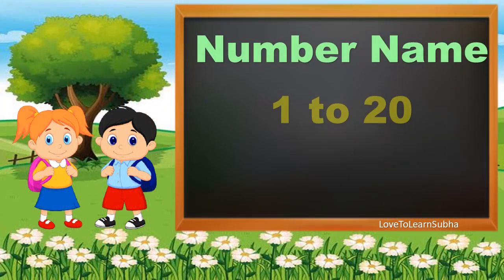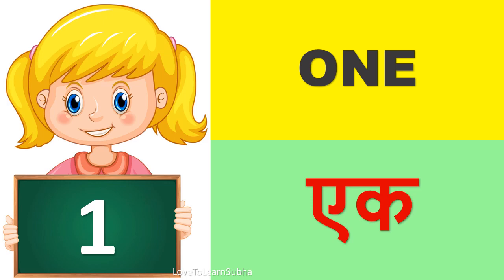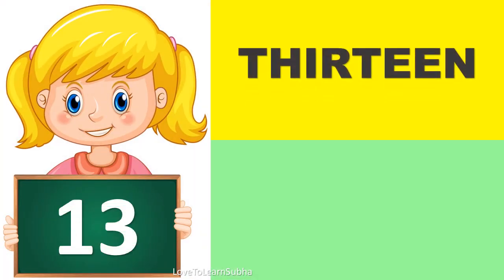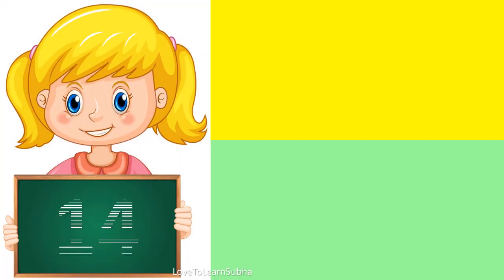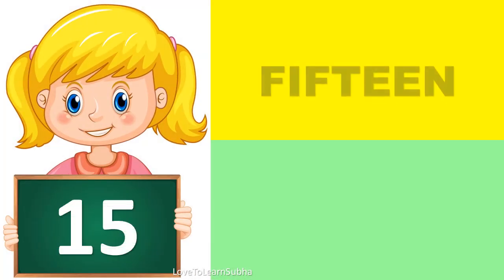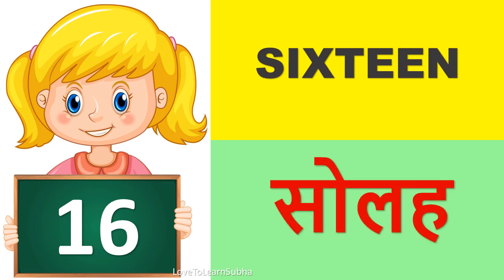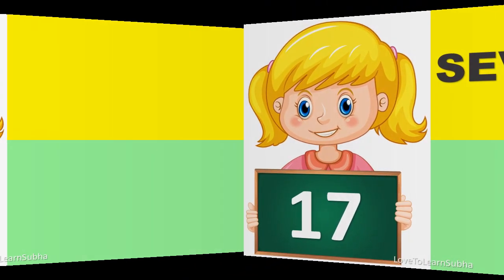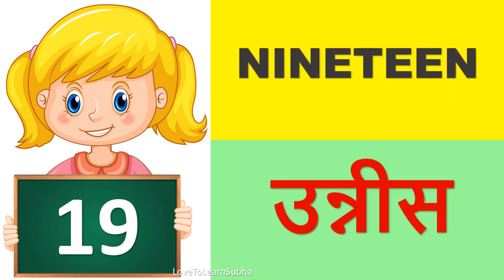Number Name In Hindi 1 To 20|Number Names 1 To 20|गिनती 1 से 20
This includes about learning the number name from 1 to 20 in English and Hindi for easy understanding of kids.

1 One     एक
2 Two     दो
3 Three  तीन
4 Four    चार
5 Five     पाँच
6 Six       छ:
7 Seven सात
8 Eight  आठ
9 Nine   नौ
10 Ten    दस
11 Eleven ग्यारह
12 Twelve बारह
13 Thirteen तेरह
14 Fourteen चौदह
15 Fifteen पंद्रह
16 Sixteen सोलह
17 Seventeen सत्रह
18 Eighteen अठारह
19 Nineteen उन्नीस
20 Twenty बीस

This one is from LoveToLearn-"Maths Zone"

number 1 to 20 in hindi
number 1 to 20 in words
number 1 to 20 spelling
number 1 to 20 worksheet
number 1 to 20 song
number 1 to 20 chart
number 1 to 20 images
number names 1 to 20 in hindi
hindi ginti 1 to 20
hindi ginti 1 to 20 in words
hindi ginti 1 to 20 worksheets
hindi ginti 1 to 20 chart
hindi me ginti 1 to 20
hindi mai ginti 1 to 20
hindi ginti 1 se 20
hindi ginti 11 se 20
hindi ginti 1 se 10

number name in hindi
hindi me number names 1 to 20
hindi number names 1-20
number name in hindi and english
counting numbers 1-20
counting numbers
counting numbers name
counting numbers in hindi
hindi ginti
hindi ginti 1 se 20 tak
hindi numbers 1 to 20
hindi number names
hindi number names 1 to 20
गिनती 1 से 20 तक
गिनती 1 से 20 तक हिंदी में
गिनती 1 से 20 तक की
हिंदी गिनती 1 से 20 तक
गिनती 1 से 20
counting numbers for kids
counting numbers 1 to 20 in hindi
hindi mein ginti 1 se lekar 20 tak
counting in hindi for class 1 and ukg kids
1-20 hindi
1-20 hindi ginti
1-20 hindi counting
1-20 hindi numbers
1 to 20 in hindi and english
ginti 1 to 20 in hindi
hindi numbers
hindi counting 1 to 20
hindi english numbers 1 10
1 se 20 tak
numbers

maths
maths number names
1 to 20 tak
1 to 20 numbers
1 to 20 number name
1 to 20 numbers for kids
1 to 20 numbers in hindi
maths numbers
maths
Maths basics
Basic Maths
maths basic

educational videos
premath concept
pre math concepts
Maths basics
kids videos for kids
kids songs
kids
kids learning
kids learning videos
kids learning